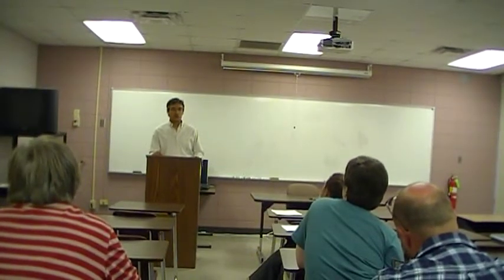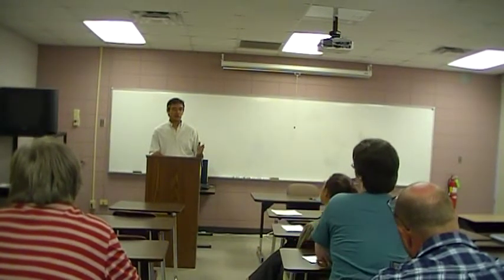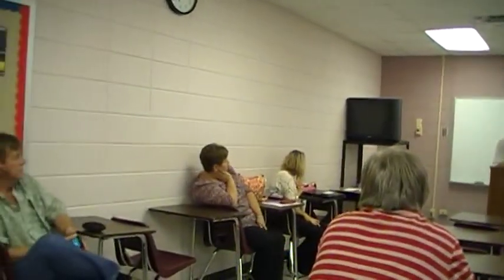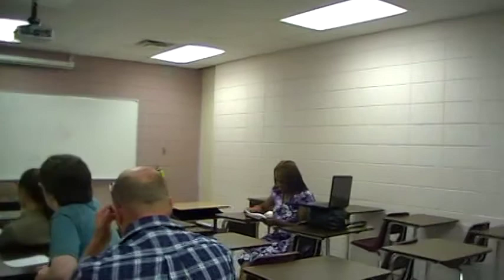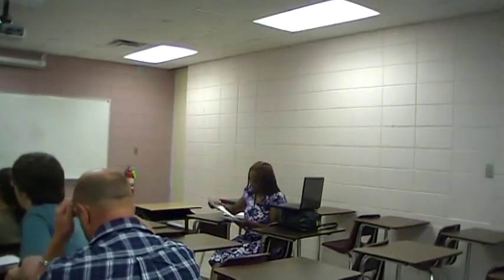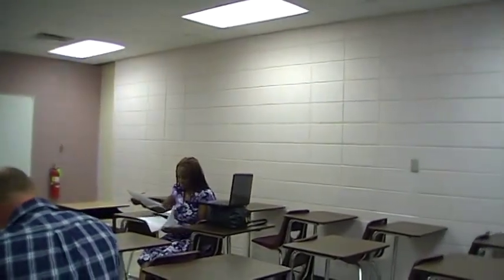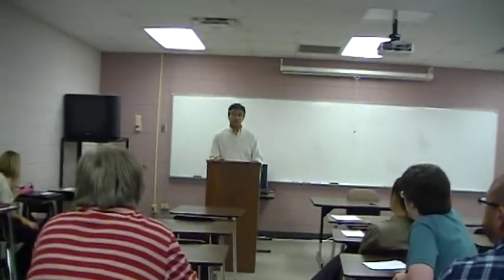HRodriguez Informative speech